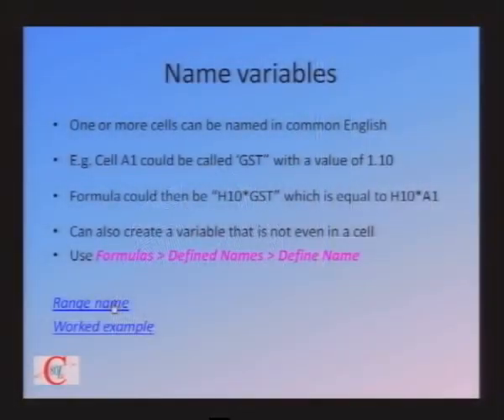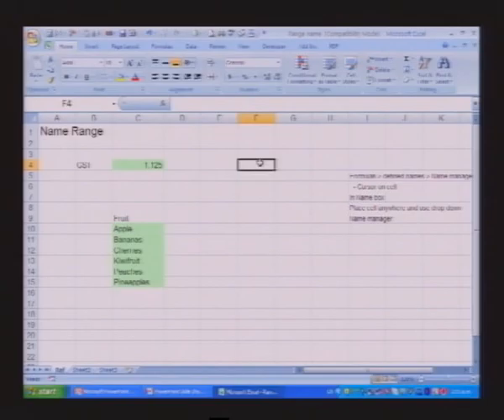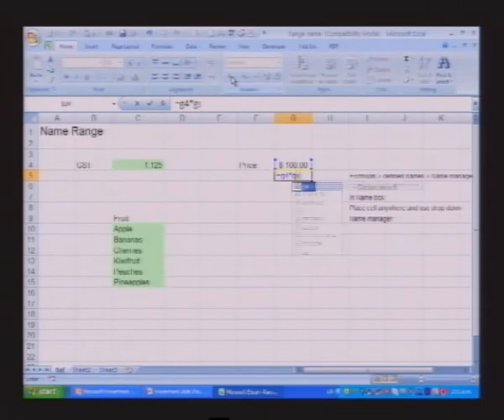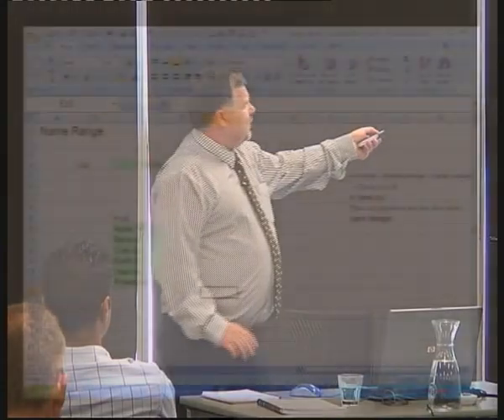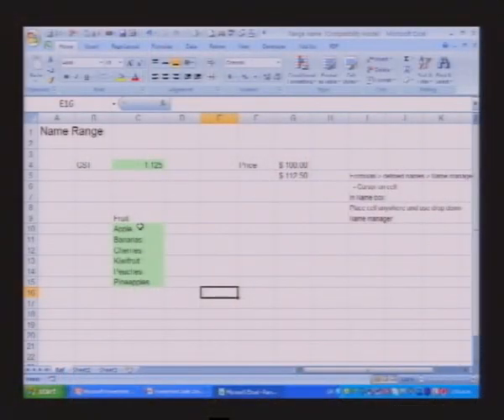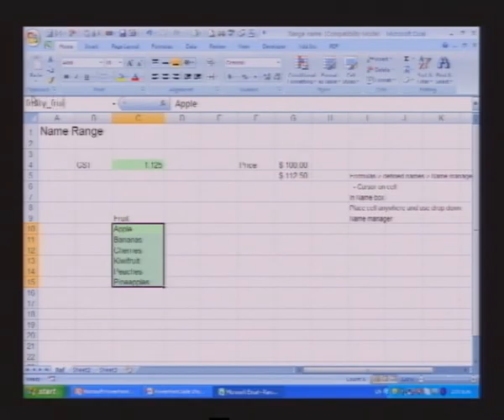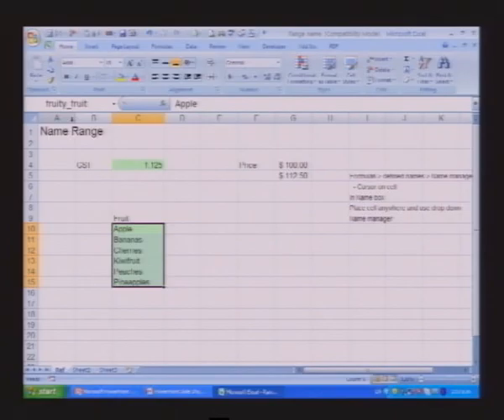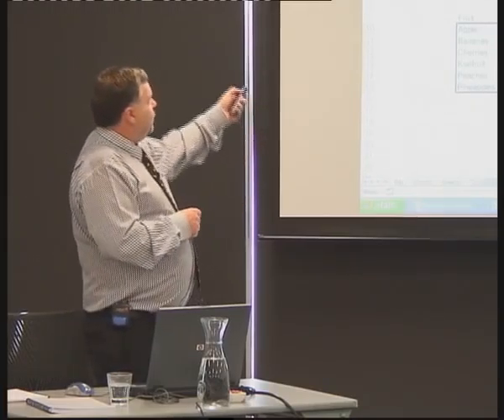80/20 Excel 2007: Range names